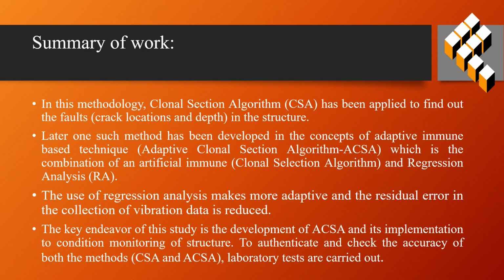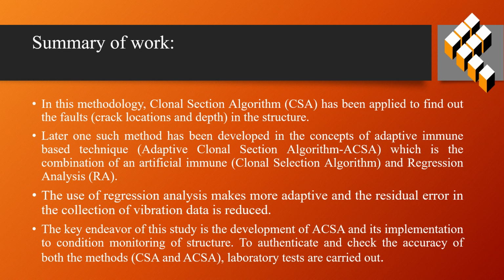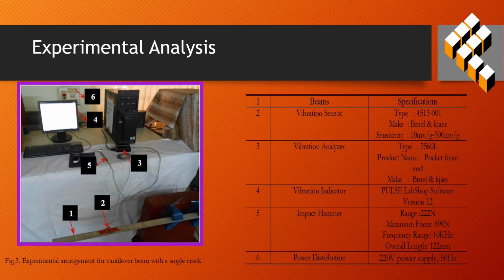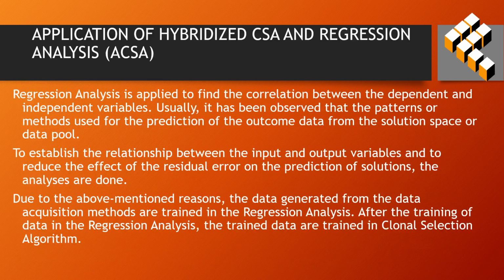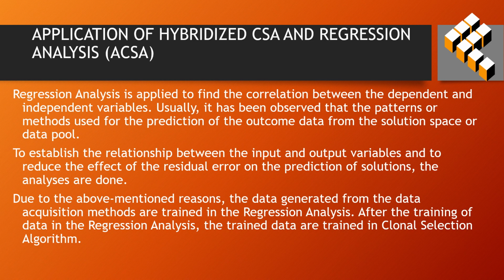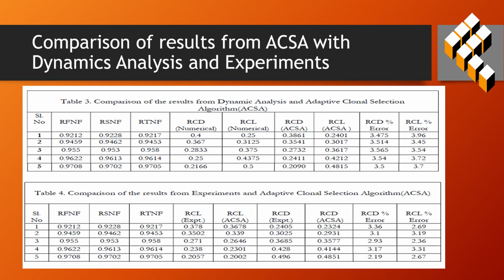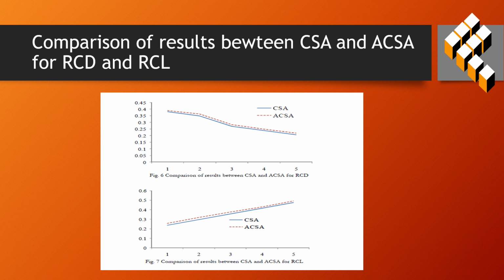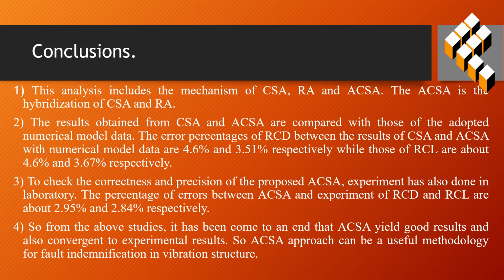Fault detection in beam structure using adaptive immune based approach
Different structural and machine elements are used over the ages. These are subjected to various loads like static and dynamic load, temperature, corrosion etc. Due to the above-mentioned reasons, ageing of the structural elements occur. So, to enhance the designed lifetime of any structure continuous maintenance is required. One such method has been proposed in this research work and the proposed method can be employed as an online tool for the fault identification. Here dynamic analysis of structure has been conducted as the forward method to find out the modal natural frequencies related with the damage. Recently with the application of machine learning approaches and the soft computing, the damage can be detected easily. In this methodology, Clonal Section Algorithm (CSA) has been applied to find out the faults (crack locations and depth) in the structure initially. Later one such method has been developed in the concepts of adaptive immune based technique (Adaptive Clonal Section Algorithm-ACSA) which is the combination of an artificial immune (Clonal Selection Algorithm) and Regression Analysis (RA). The use of regression analysis makes the proposed method more adaptive and the residual error in the collection of vibration data is reduced. The mechanism and various steps involved in CSA, RA and ACSA are analyzed here in a precise manner. The key endeavor of this study is the development of ACSA and its implementation to condition monitoring of structure. To authenticate and check the accuracy of both the methods (CSA and ACSA), laboratory tests are carried out. The results obtained from each method are corroborated with other and found to be convergent.